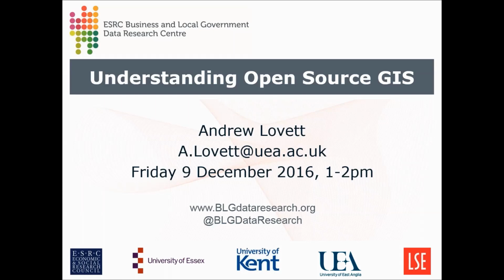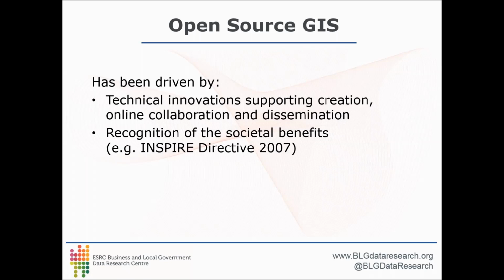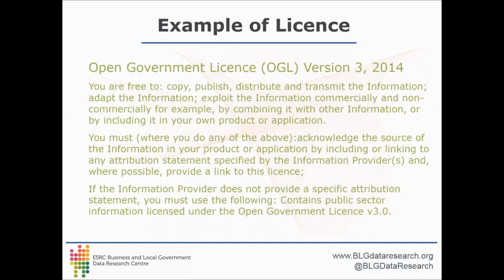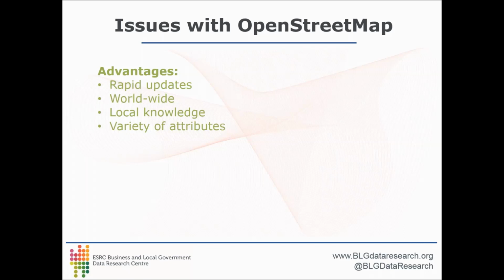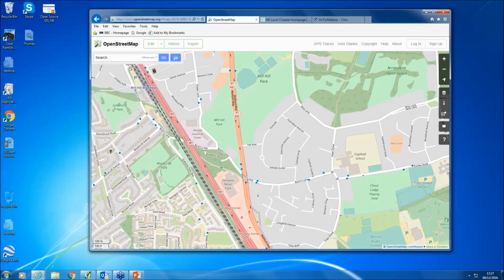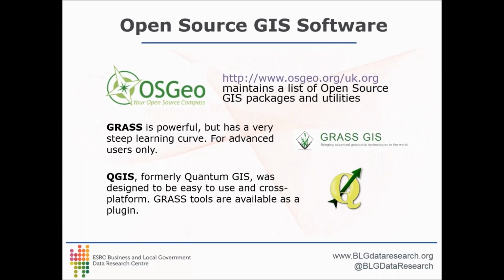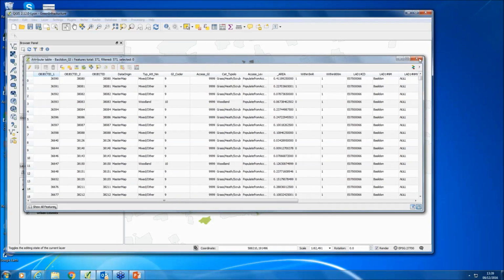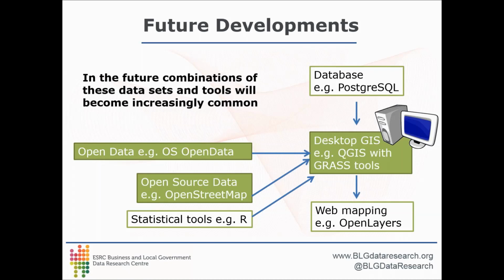Understanding Open Source GIS | BLG Data Research Centre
In this webinar, Professor Andrew Lovett will discuss developments in open source GIS, in particular reviewing data and software sources. It will include a demonstration of the QGIS software, an increasingly popular GIS software solution.

Professor of Environmental Sciences at the School of Environmental Sciences, University of East Anglia, Andrew’s academic background is in human geography. Since he moved to UEA in 1990 he has been involved in a range of projects concerned with applications of GIS, landscape visualisation software and statistical techniques. At present he has a particular interest in issues of future rural land-use, including research on renewable energy systems funded by the UK Energy Research Centre. He is also involved with the Social, Economic and Environmental Research (SEER) project into Multi-Objective Land Use Decision Making funded by the ESRC. He is also co-leader of the Wensum Demonstration Test Catchment project funded by Defra and the Environment Agency.

This webinar is a follow-on from the webinar that Professor Andrew Lovett ran earlier this year as an introduction to GIS; however you need not have attended that webinar if you would like to gain an understanding of Open Source GIS, and QGIS software as only a basic understanding of GIS concepts is required.

Exploring Data   |   Enhancing Knowledge   |   Empowering Society